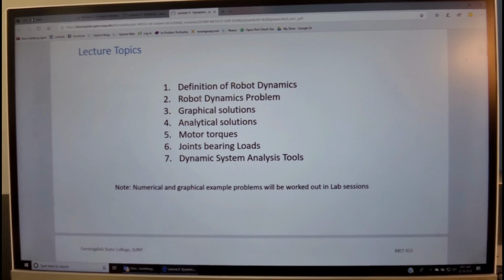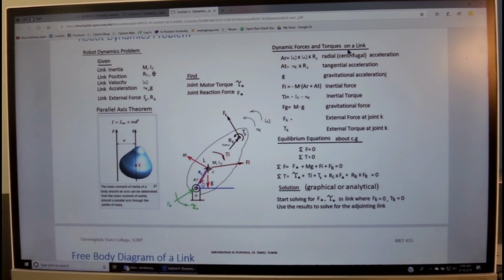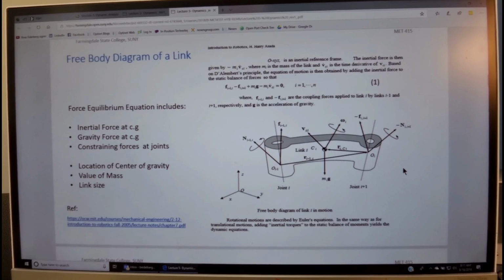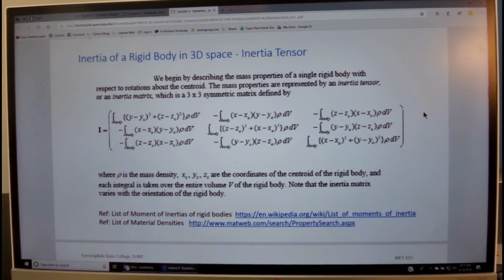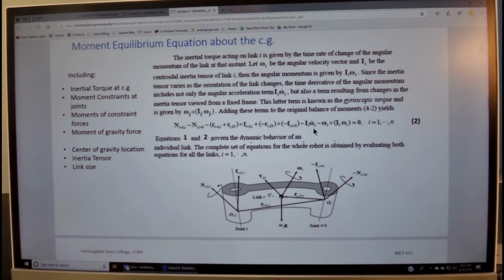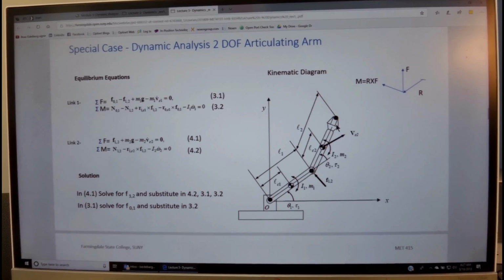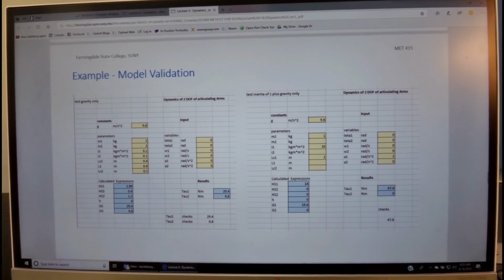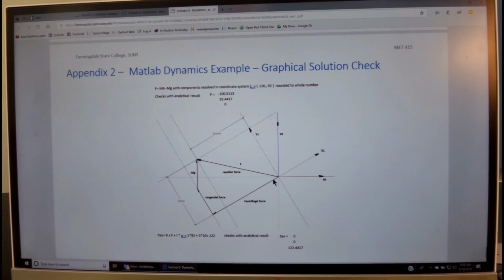Lecture 5 Robot Dynamics